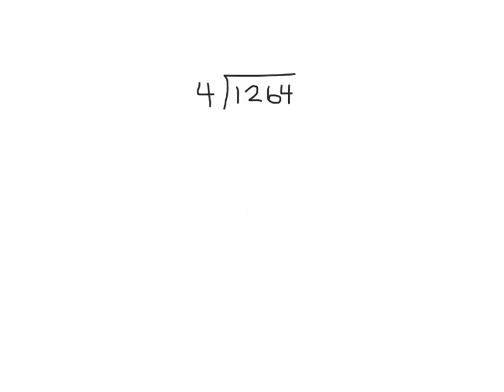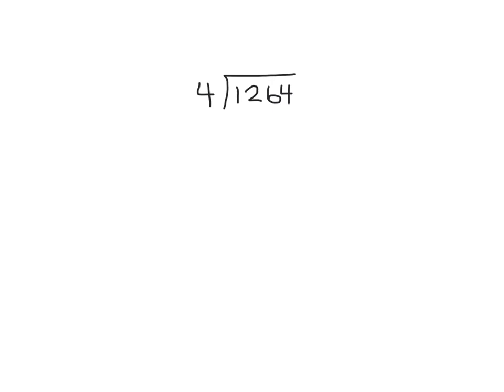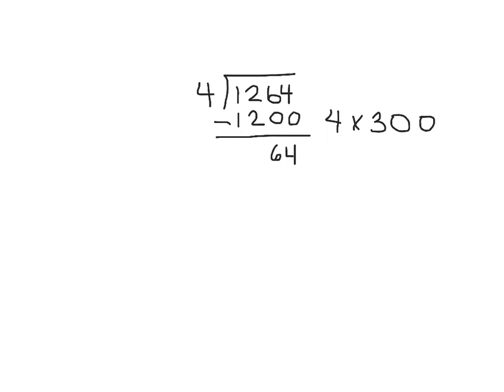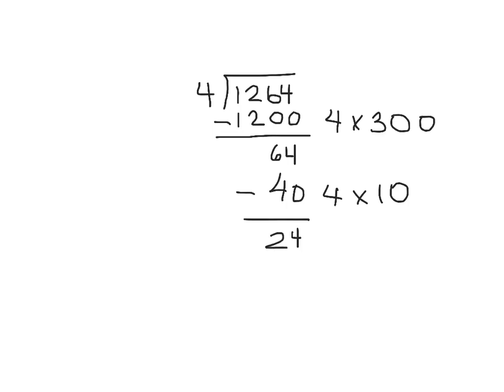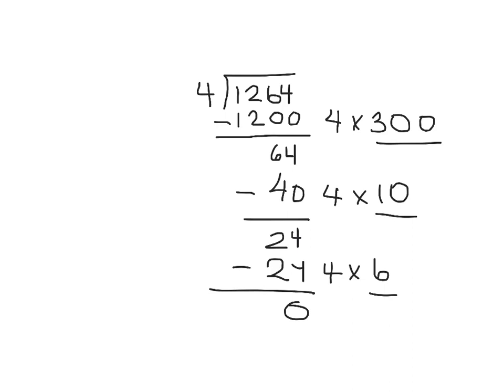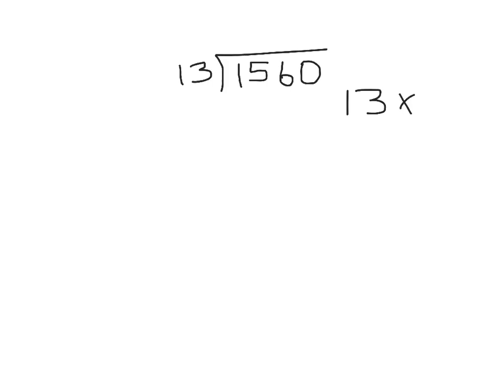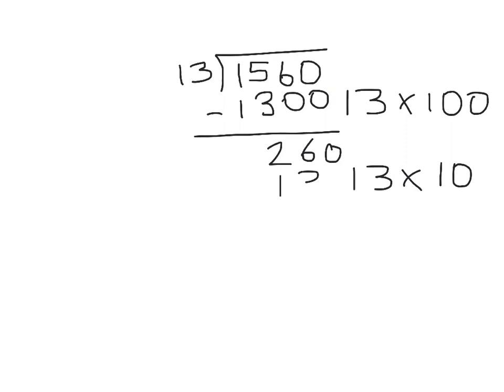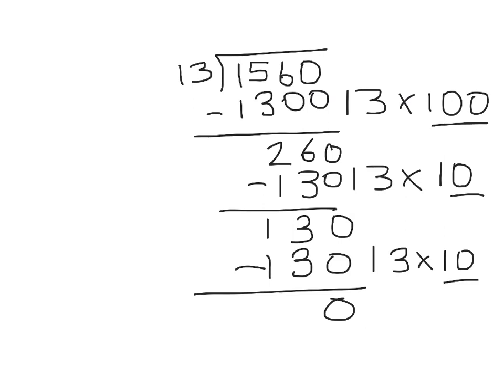Dividing by Multiplying Up